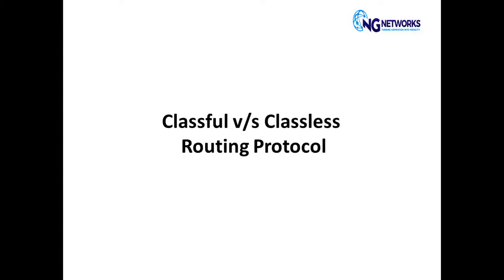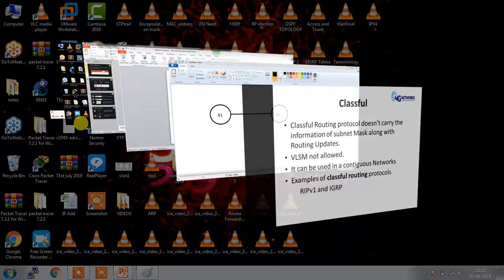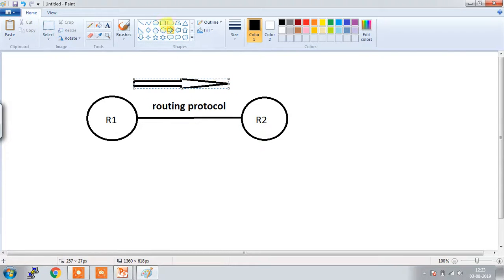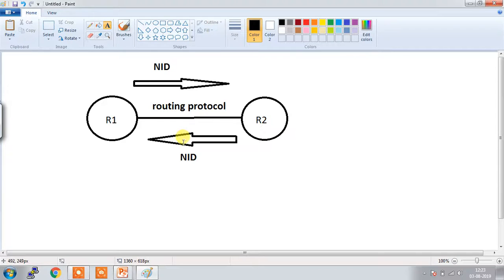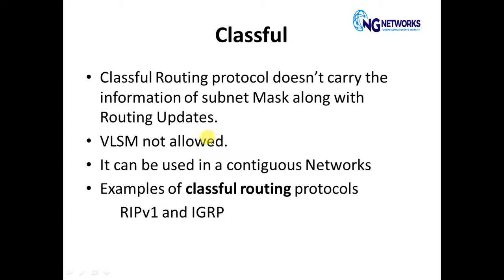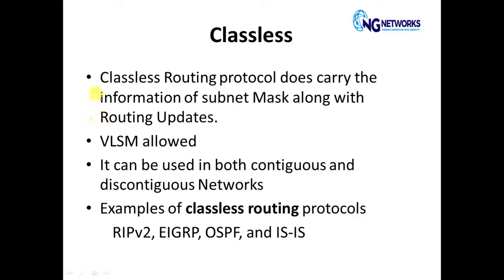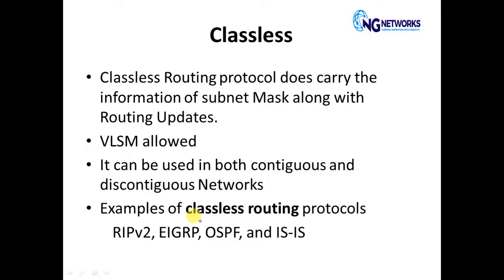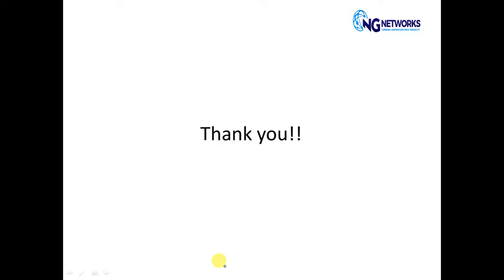Difference Between Classful & Classless Routing Protocol | NG Networks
Welcome to a series of Networking lectures by NG Networks! In this video, we will get an overview of Classful and Classless Routing protocol &amp; how they differ from each other. Classful routing protocols are those protocols that don't carry the subnet mask information within the routing updates. Besides, all the devices in the network must use the same subnet mask like RIP V1. These routing protocols waste more address spaces whereas, Classless Routing Protocols are those protocols that include the subnet mask information when the routing tables or updates are exchanged. Classless routing protocols allow using the networks with different length of subnet masks. Hence, these routing protocols support the VLSM (Variable Length Subnet Mask) and CIDR (Classless Inter-Domain Routing)